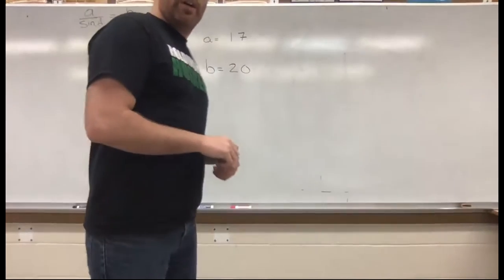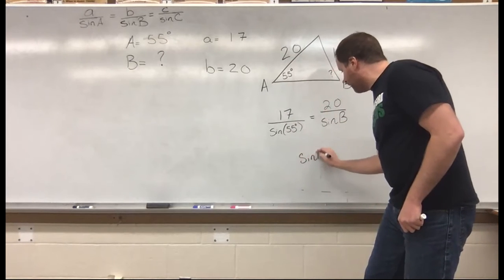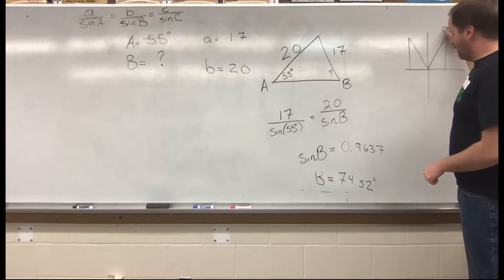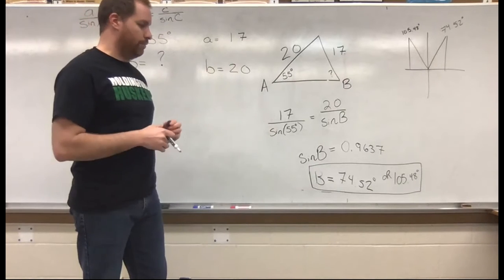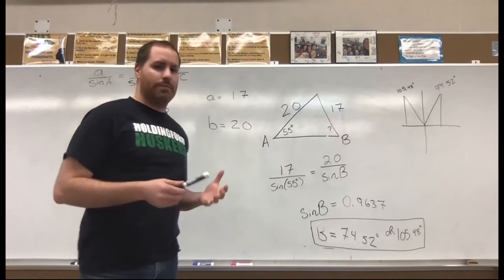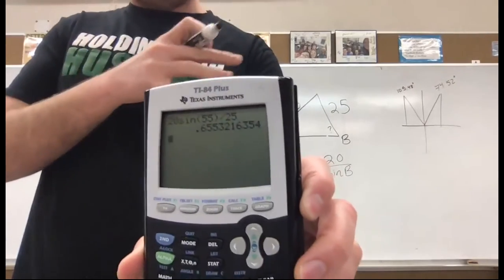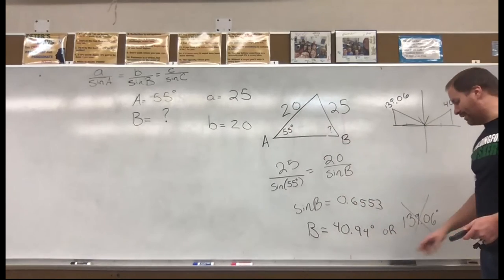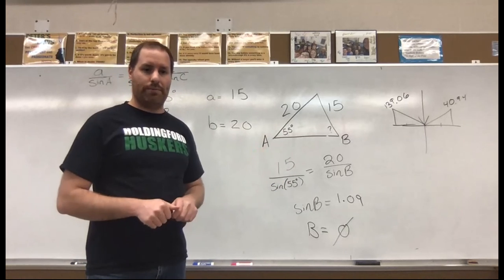4-1 Law of Sines (SSA - Ambiguous)